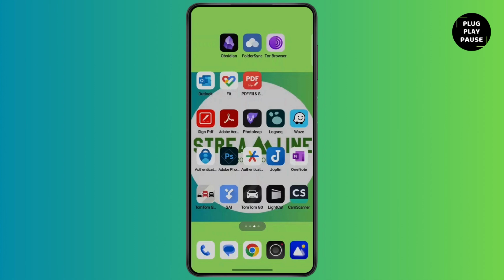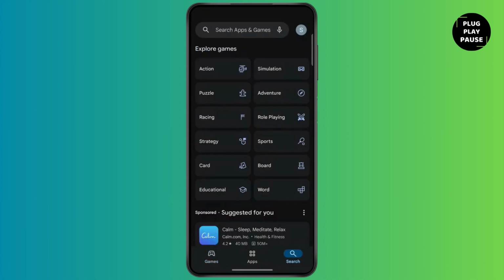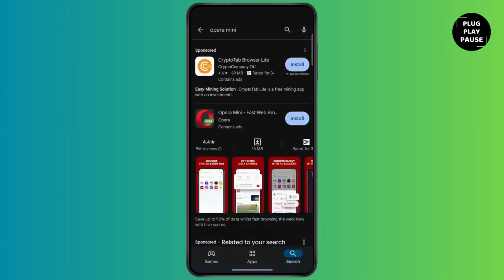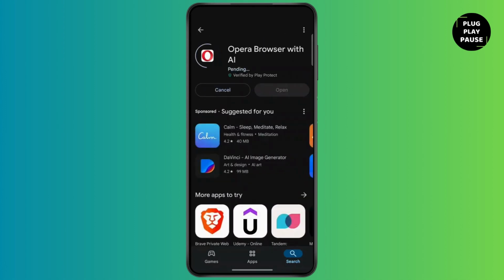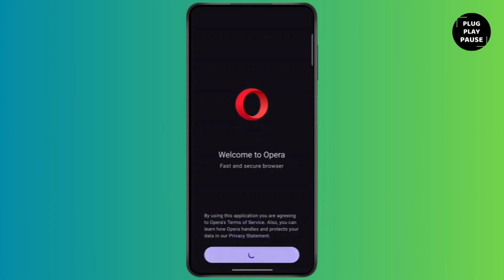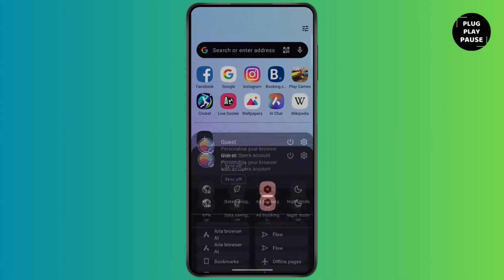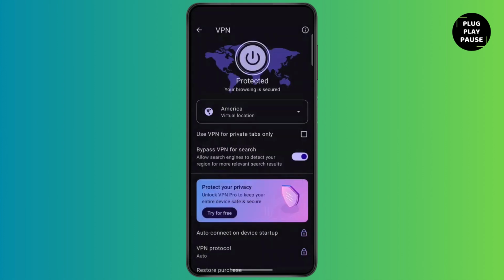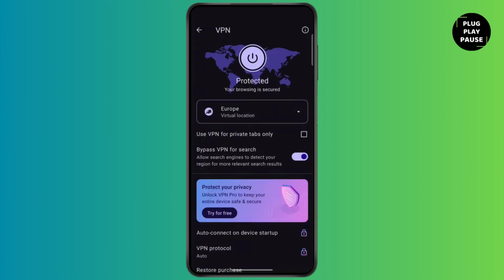How to Access Blocked Websites on iPhone ?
Hello Guys,

How to Access Blocked Websites on iPhone Without VPN:

Welcome to our step-by-step guide on "How to Access Blocked Websites on iPhone Without VPN"! If you're struggling with restricted websites or want to browse the internet freely on your iPhone without using a VPN, this video is for you. We'll show you several methods to access blocked websites on your iPhone, from using proxy servers to adjusting DNS settings. These tips will help you bypass website restrictions and access any content you need on your iPhone.

In this video, we will show:

Ways to bypass website restrictions on iPhone
How to unblock websites without using VPN on iPhone
Methods to access restricted content on iPhone
How to use proxy servers to unblock websites on iPhone